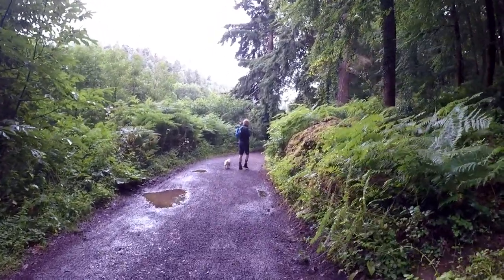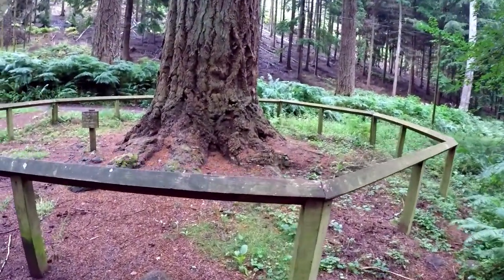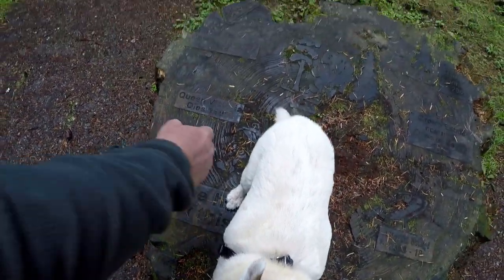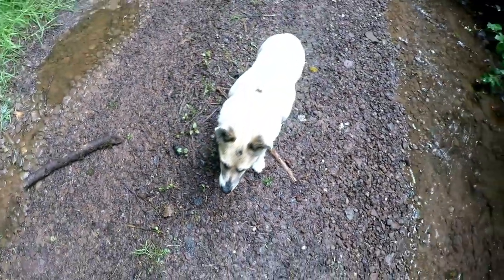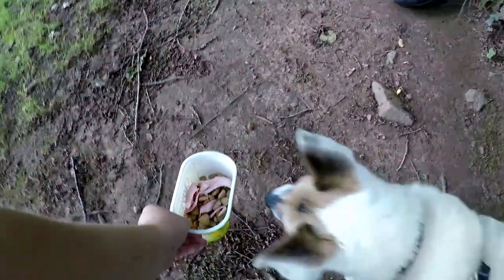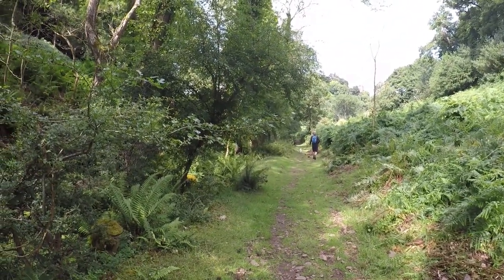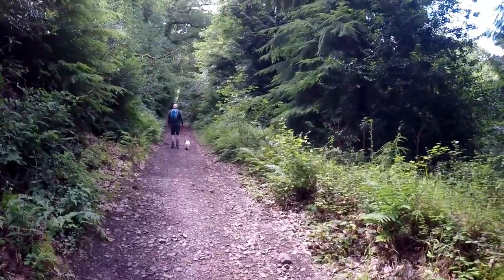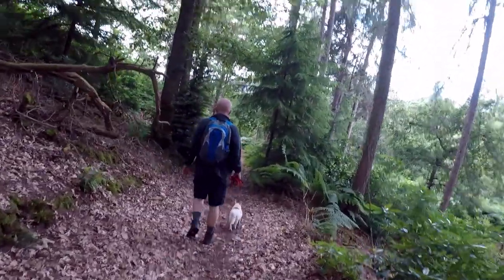Dunster Bats castle| Woodland Walk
A lovely woodland walk to the iron age hill fort Bats castle.